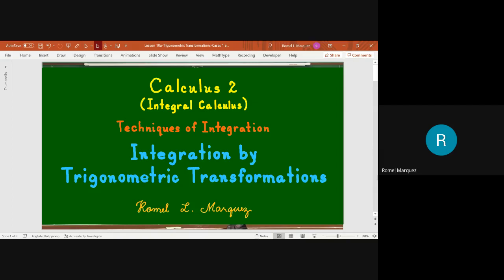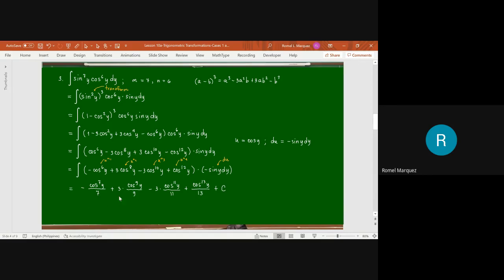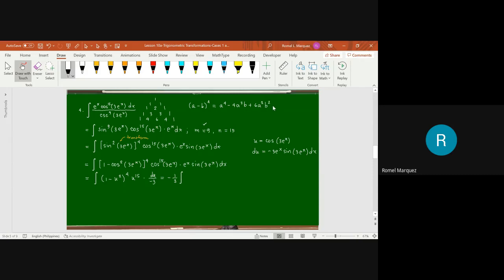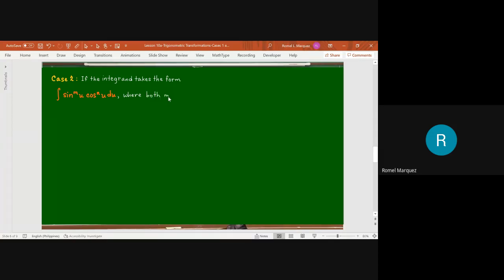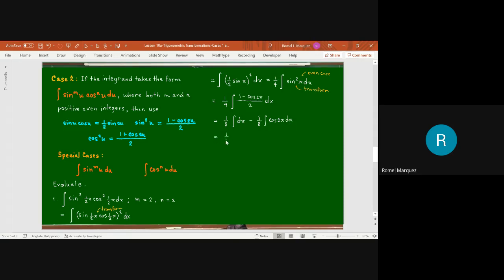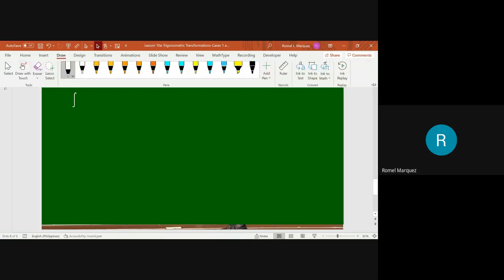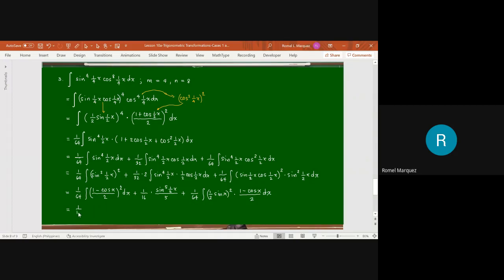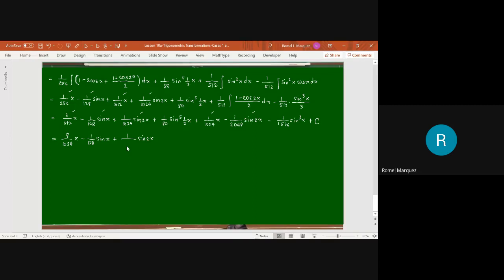Integration by Trigonometric Transformations -Part 2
Correction: If the integral takes the form ...
 NOT "integrand". It is supposed to be integral.